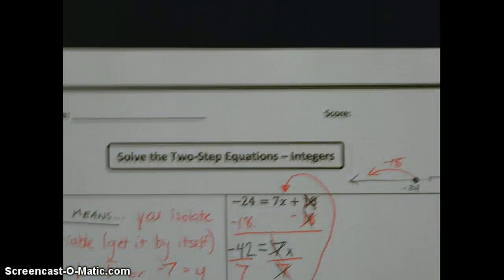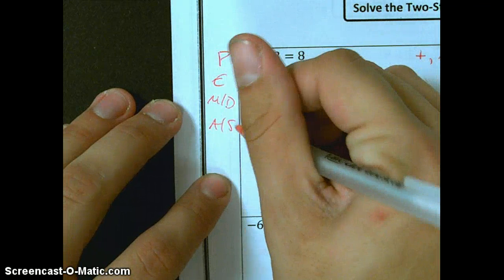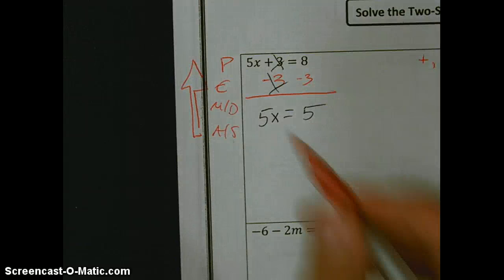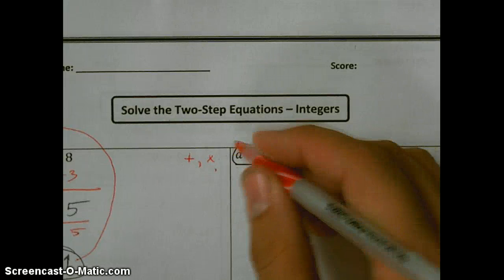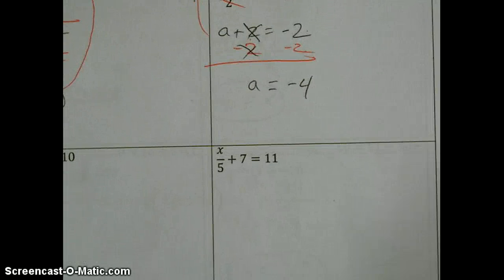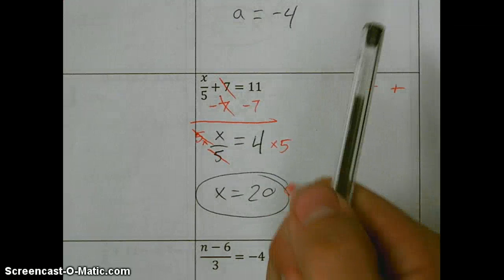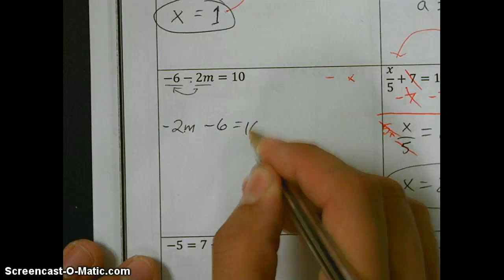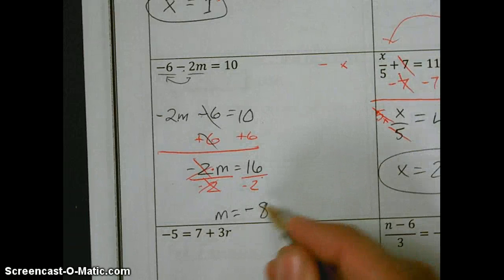MA7 2.5 Examples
Example problems from HW